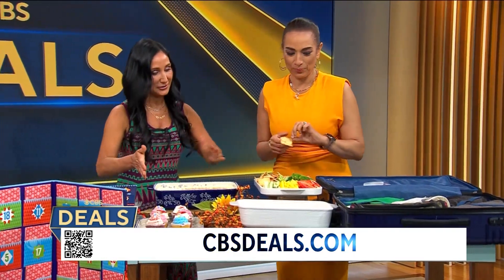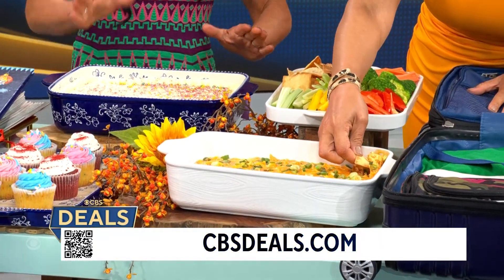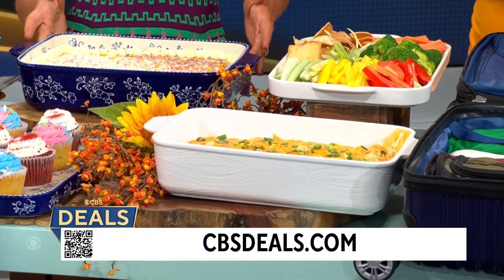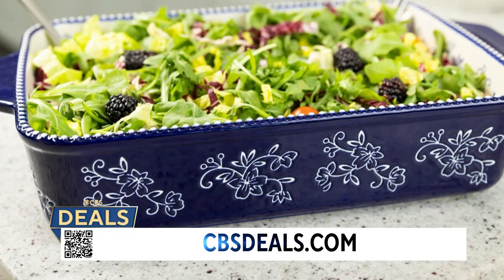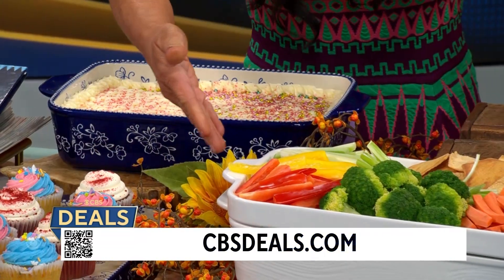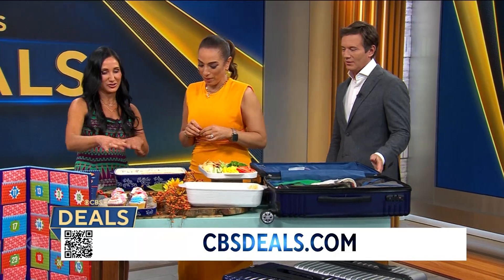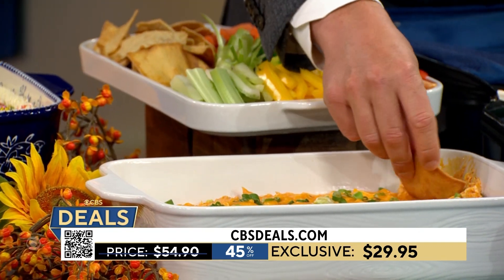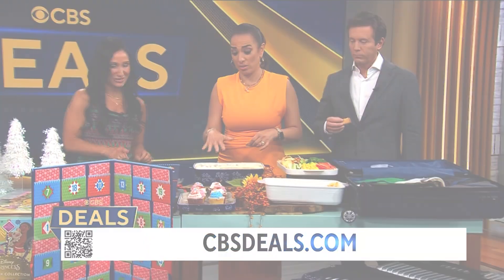CBS Saturday Deals - Temp-tations - November 6th, 2023